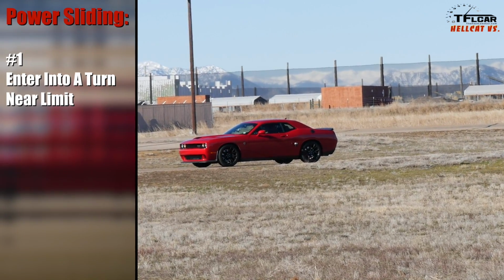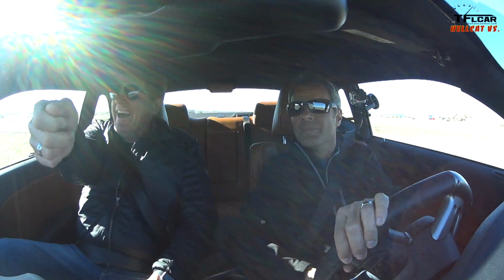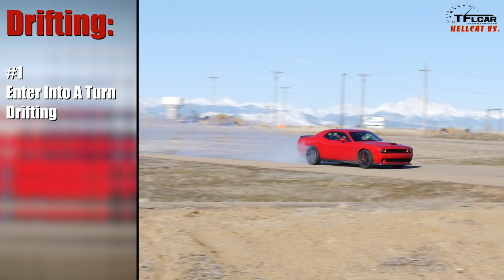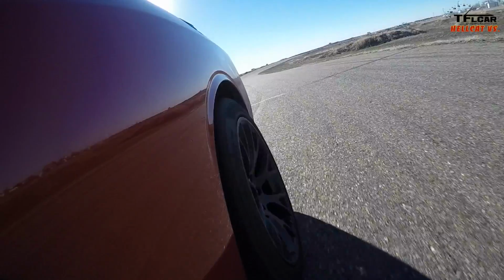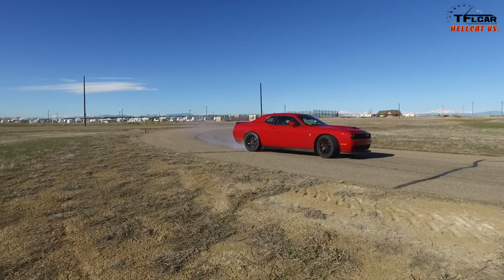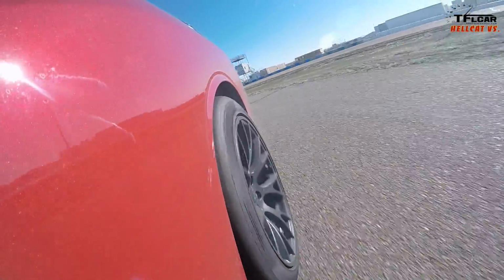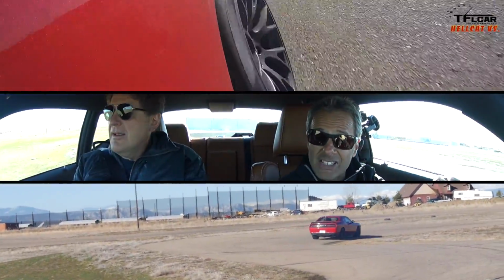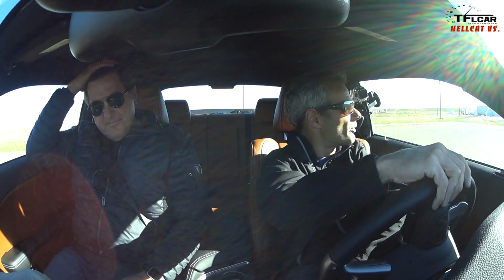Hellcat VS. Drifting: How to Drift a Dodge Challenger Hellcat - Ep.4